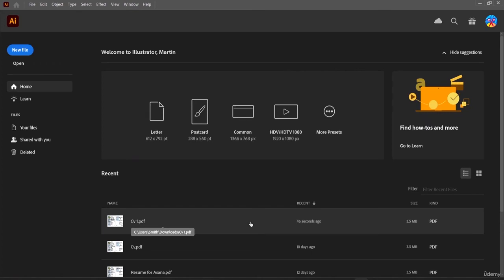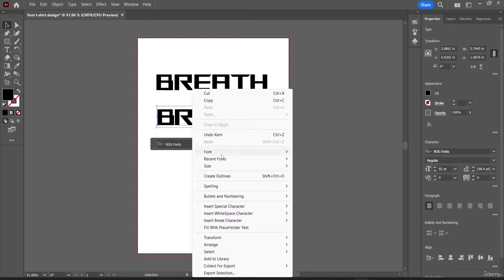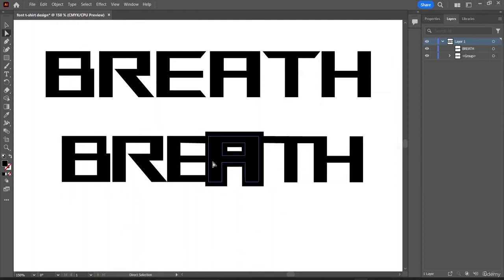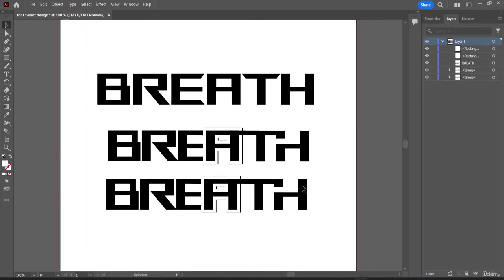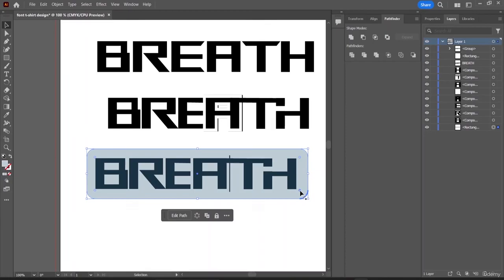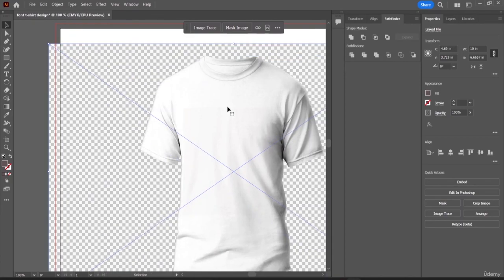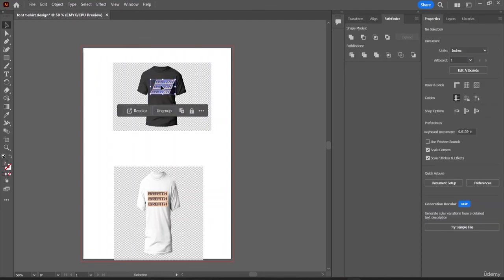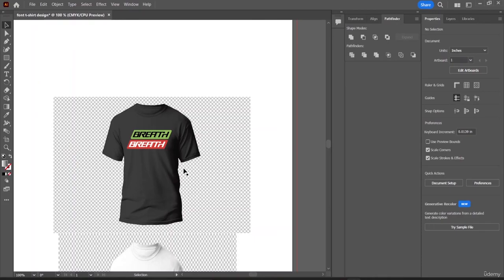Mastering Font Customization for Stunning T-Shirt Designs